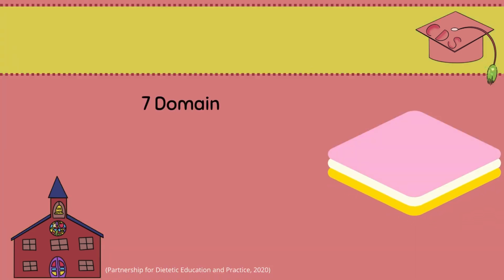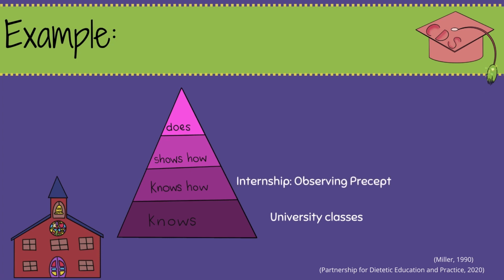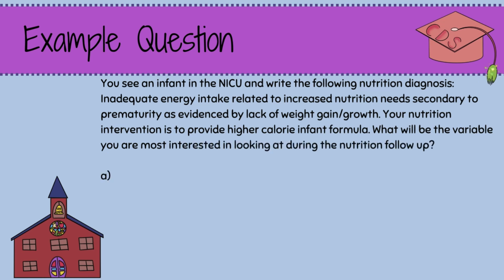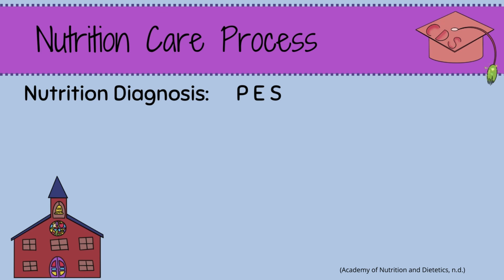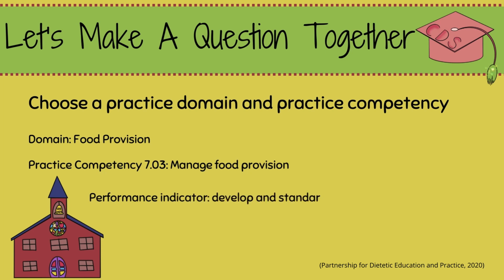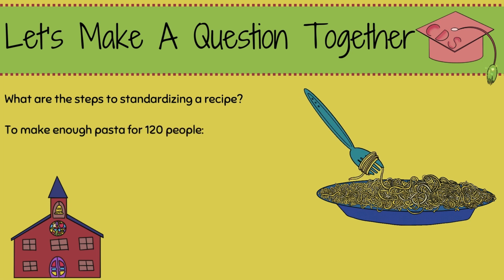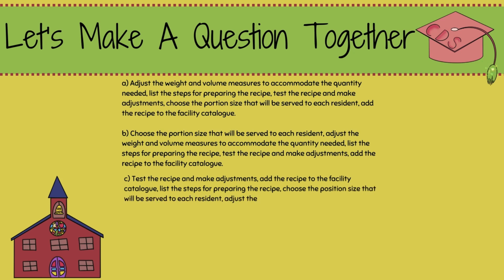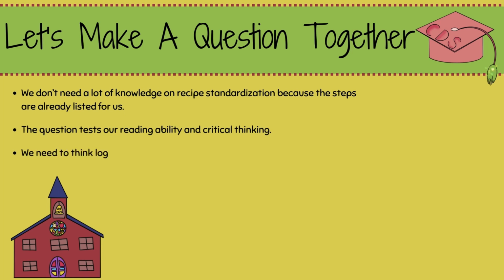Preparing for the CDRE | Canadian Dietitian School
Getting ready to write the Canadian Dietetic Registration Exam (CDRE)? In this video you will learn what the exam is testing, with an explanation of the Miller’s Pyramid to help you understand the level of knowledge and skill needed for the exam. You will also be shown how to think like an exam creator, and learn how to make your own exam questions. Two example questions are shared in this video.

REFERENCES IN THIS VIDEO:

Academy of Nutrition and Dietetics. (n.d.). Nutrition Terminology Reference Manual (eNCPT): Dietetics Language for Nutrition Care. [Accessed March 1, 2024]

Miller, G.E. (1990). The assessment of clinical skills/competence/performance. Academic Medicine, 65(9), S63-67.

Partnership for Dietetic Education and Practice. (2020). Integrated competencies for dietetic education and practice (ICDEP) Version 3.0.